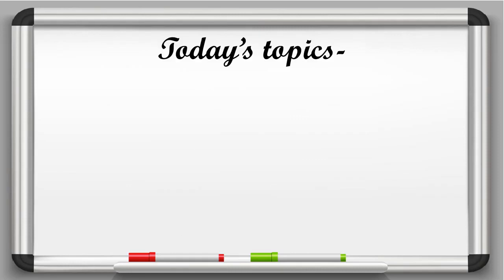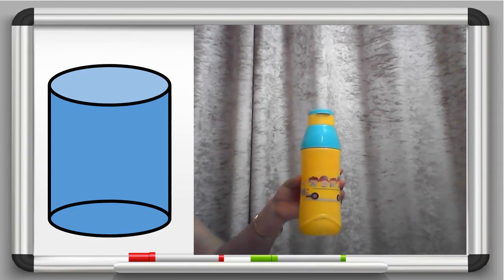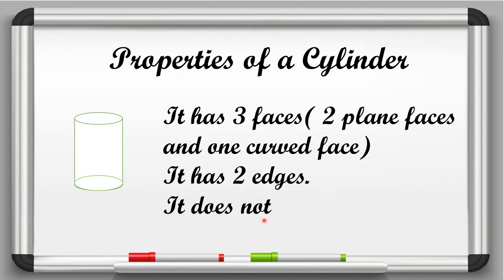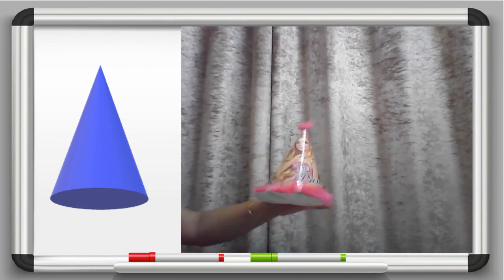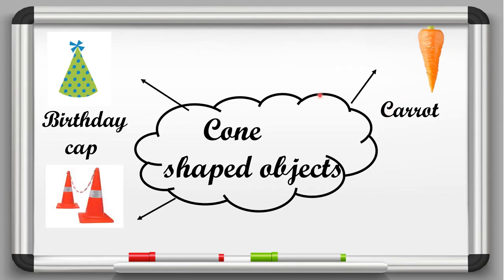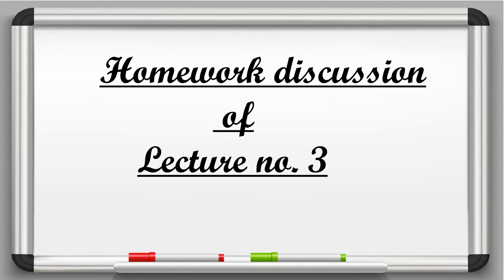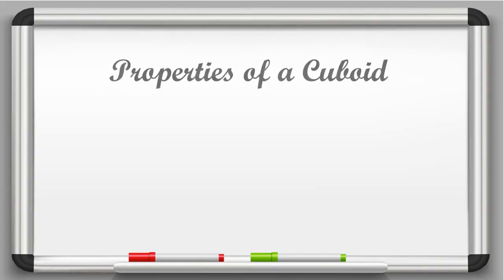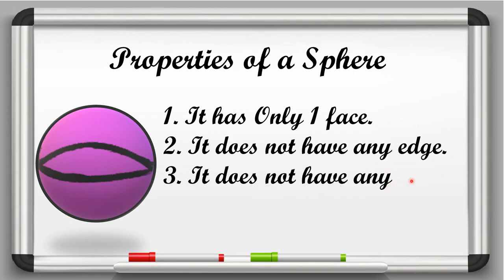Class 2 Mathematics Term 2 Ch 4 Lecture no 4